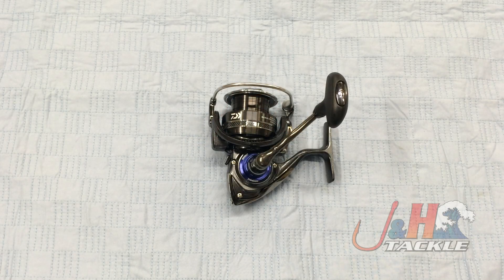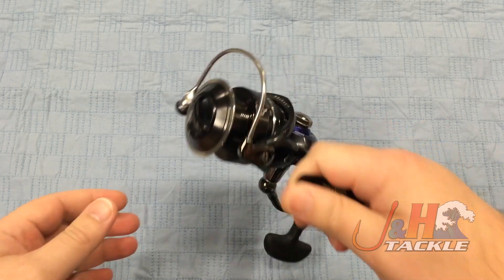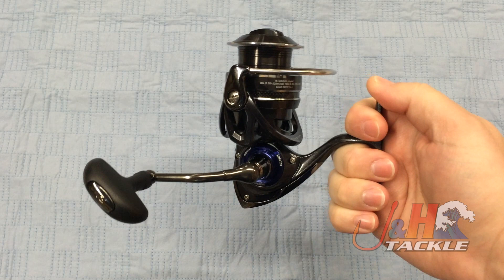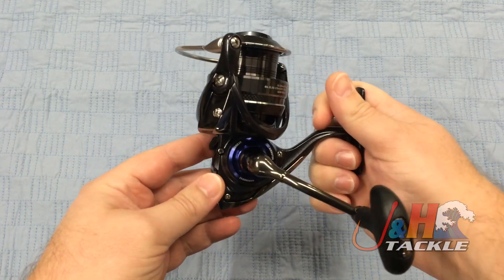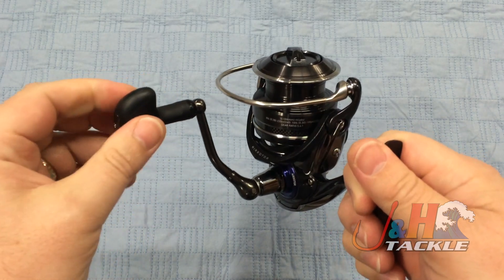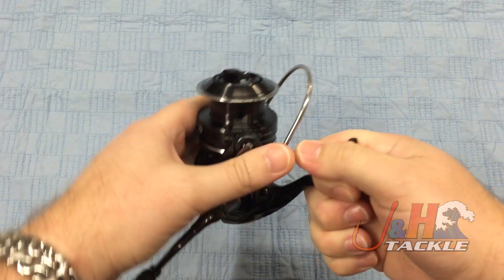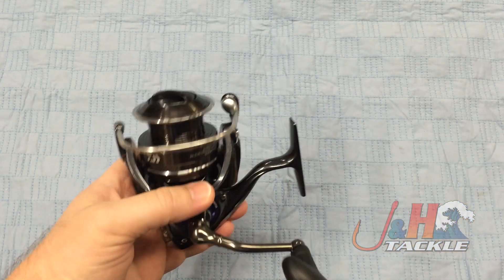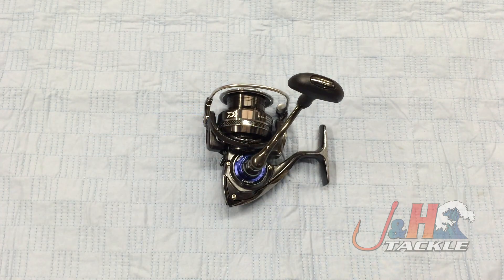Daiwa Procyon EX PREX3000SH Spinning Reels | J&H Tackle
Daiwa Procyon EX PREX3000SH Spinning Reel is mag sealed for only $149.95! Constructed of aluminum, the mag sealed rotor in the PREX3000SH keeps out water, salt and sand. The drag is also waterproof and Daiwa has put seals at every opening. The drag system is powerful with 15.4 lbs of drag at max. The PREX3000SH is amazingly smooth due to the mag seal, eight ball bearings and digitally cut gears. To purchase or for more information on the PREX3000SH, visit the J&H Tackle Daiwa Procyon EX Spinning Reels page on our web site.

Get your Daiwa Procyon EX PREX3000SH Spinning Reel at J&H Tackle! $149.95